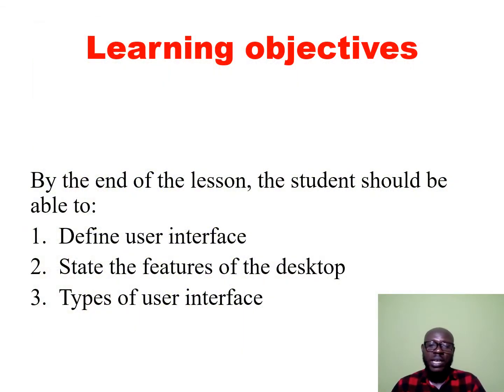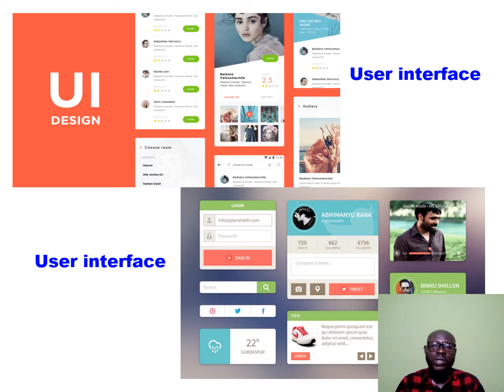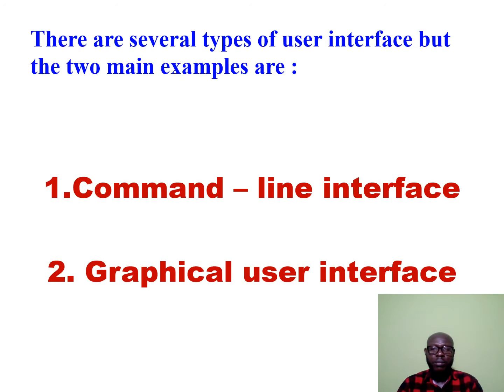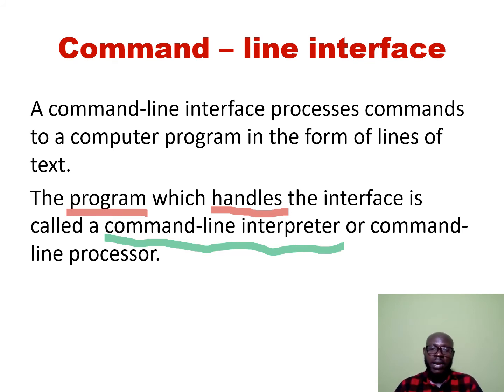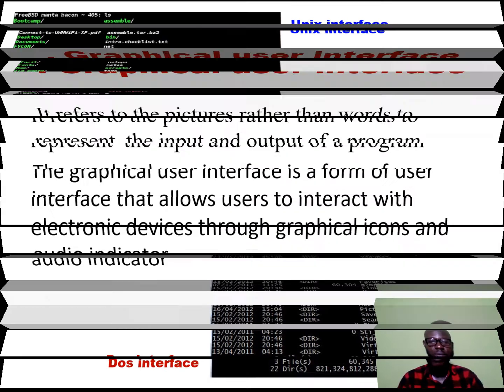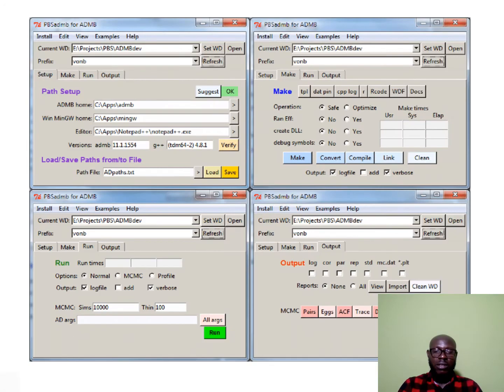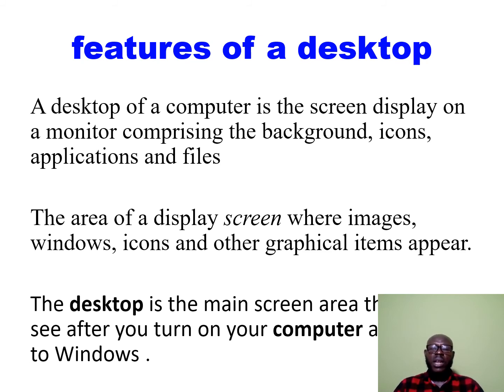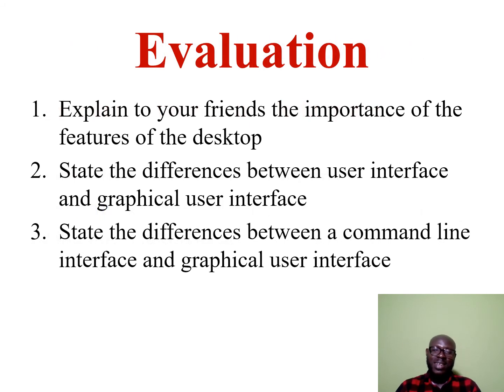INTRODUCTION TO THE DESKTOP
lesson for grade 7 students